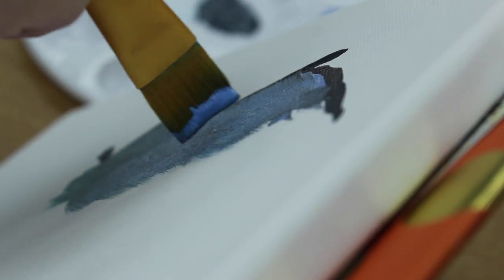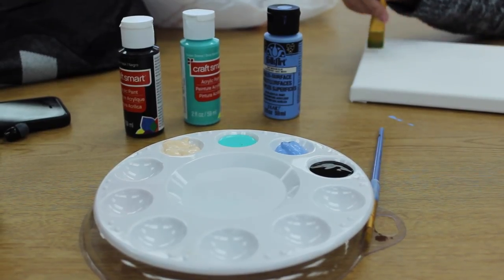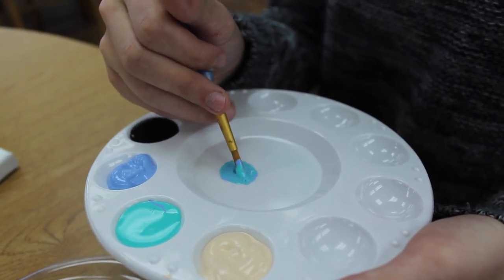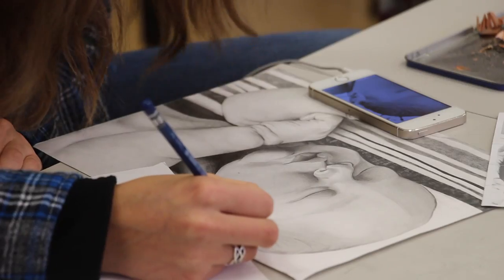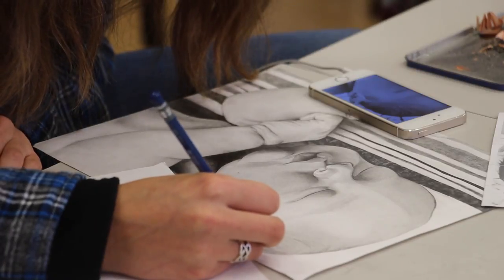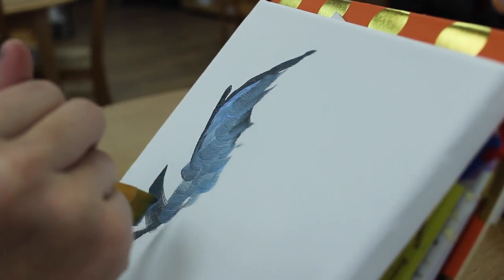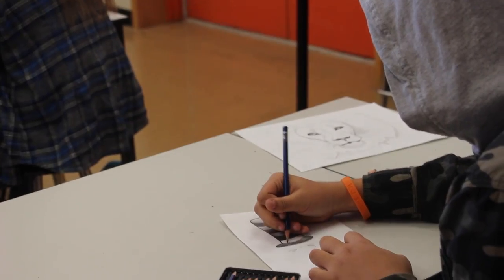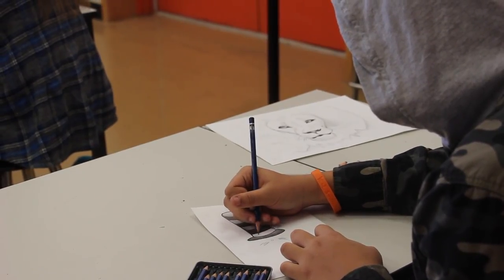VASE Art Contest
This video is produced by Kara Jefferies